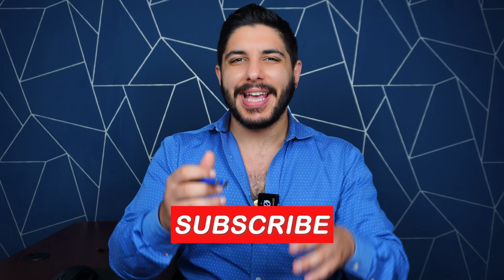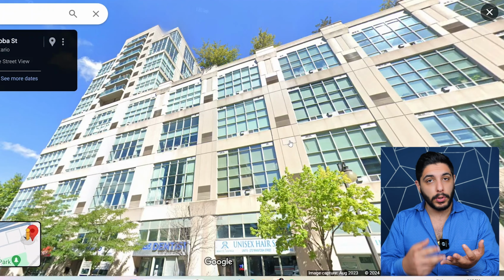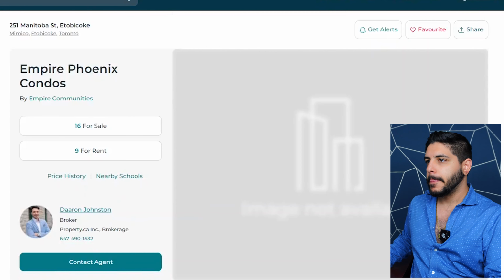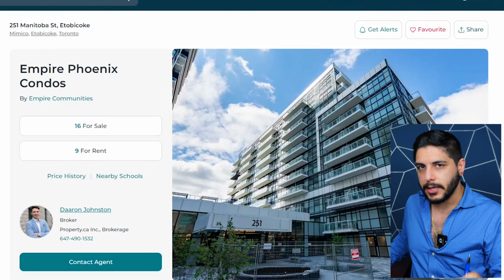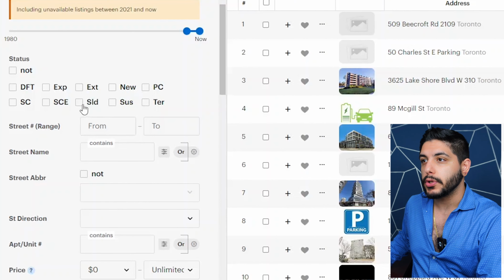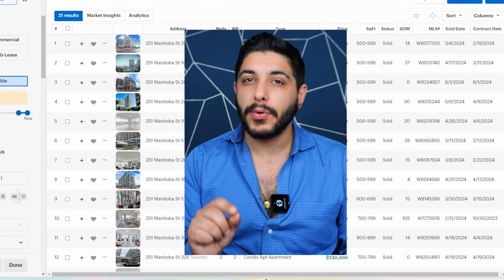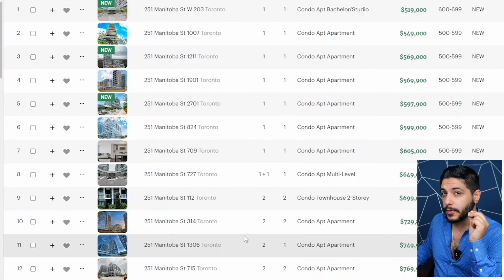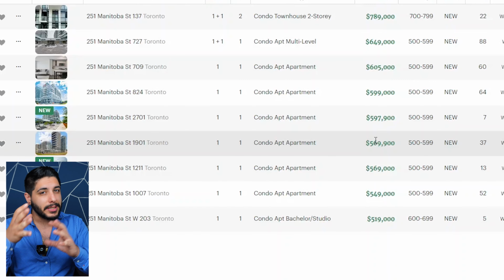This Toronto Condo Building Has SELLERS Competing For Buyers - Toronto Condos 2024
In todays video i cover one of the Toronto condo buildings that i have noticed suffer most from a excess of listings in the face of low buyer demand. I first go through the building in question, 251 Manitoba, and also cover the area briefly amongst the adjacent buildings in the area; 250 Manitoba, 200 Manitoba, 155 Legion Rd, 165 Legion Rd and 185 Legion Rd. Thereafter i explain why this building is currently experiencing internal competition amongst owners for Toronto homebuyers and Toronto condo buyers attention.

Sam Saberikamareh
7646 Yonge St, Thornhill, ON L4J 1V9
SaberiSixRealEstate@TikTok
SaberiSixRealEstate on Instagram

Timestamps:
Excess of supply - 0:00
The Building & area - 1:22
251 Manitoba - 2:25
Number of listings - 3:35
Number of solds - 4:40
Number of terminations - 6:07
Price Reductions - 8:10